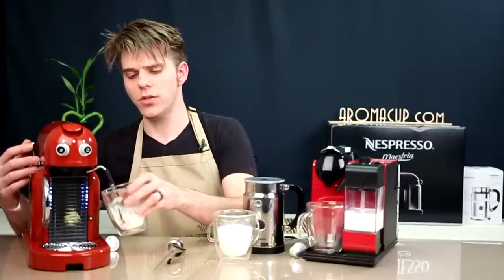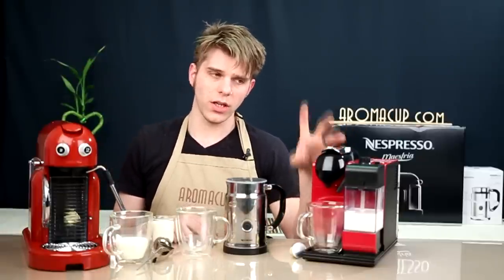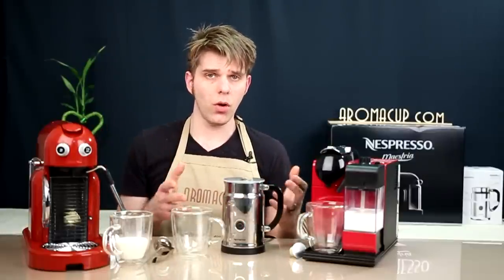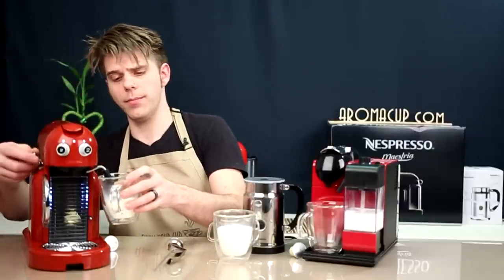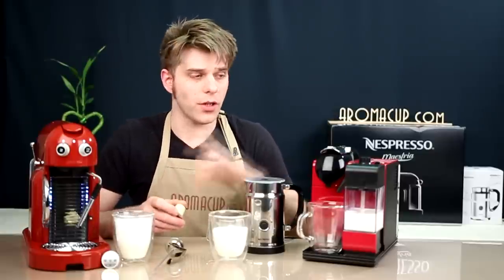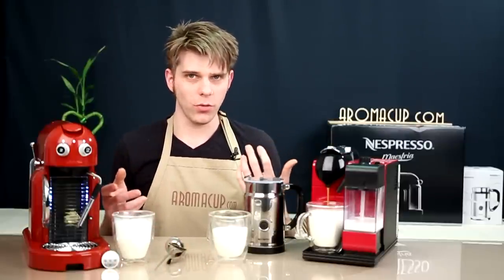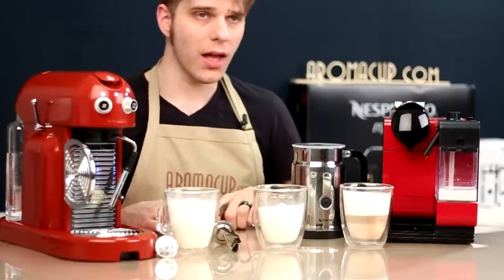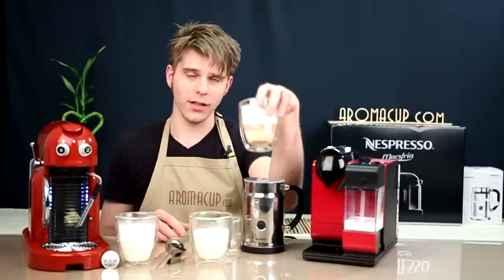Nespresso Milk Froth Guide - Nespresso Aeroccino vs Steam Wand vs Single Touch Hot Milk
Learn howto Froth Milk with Nespresso Machine. This guide will help you to decide which milk frothing option is the best for you before you buy any Nespresso Single Serve Espresso machine.

We Use:
- Nespresso Aeroccino Plus Milk Frother
- Nespresso Maestria Steam Wand
- Nepsresso DeLonghi Lattissima Plus Single Touch Hot Milk